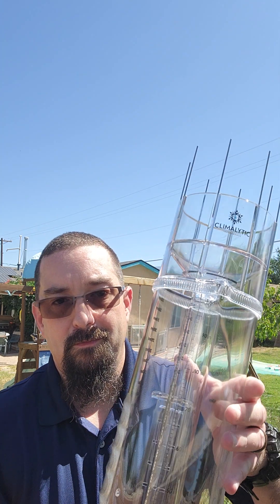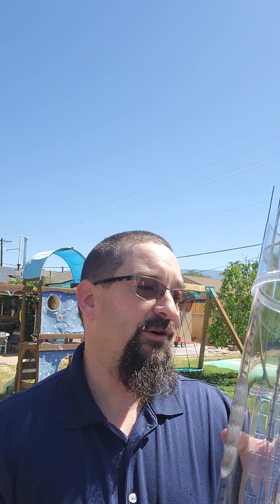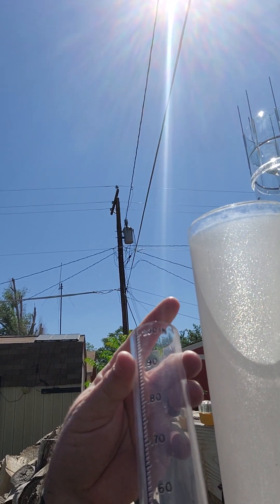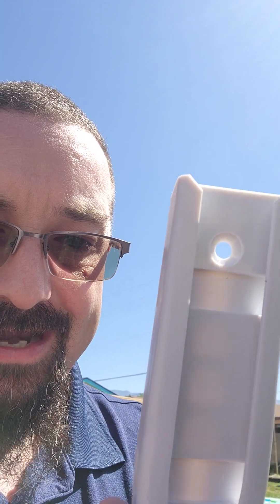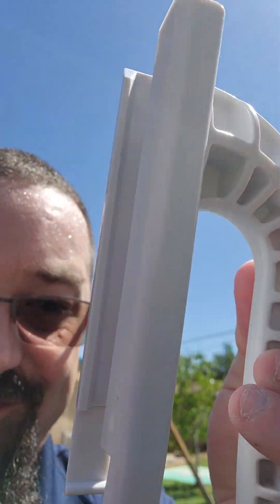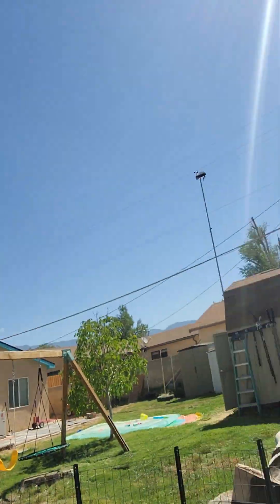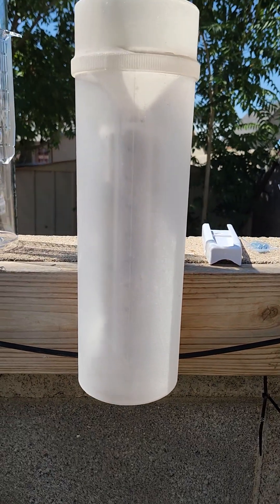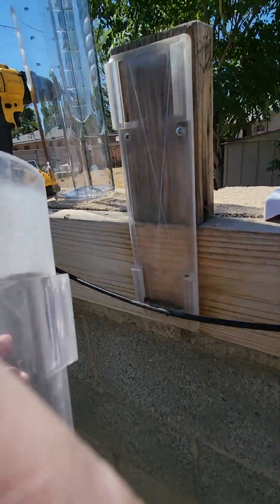Installing a CoCoRaHS Rain Gauge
Certified Consulting Meteorologist Dan Pagliaro presents a short instructional video for installing a CoCoRaHS standard ran gauge.